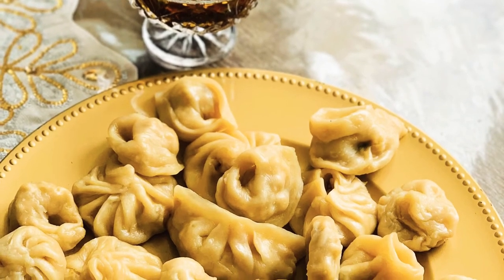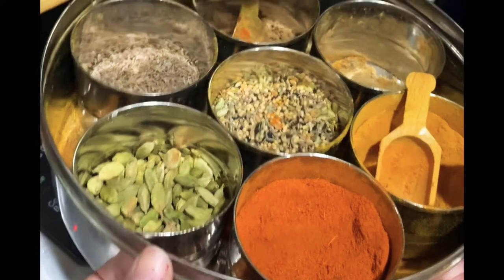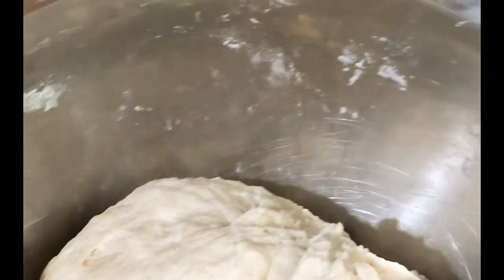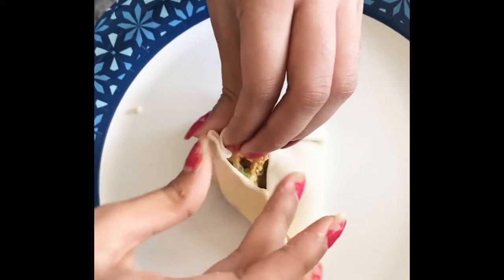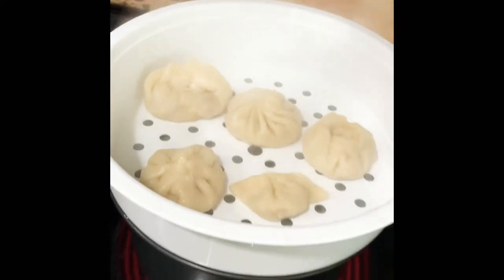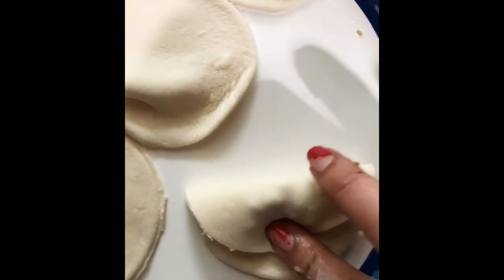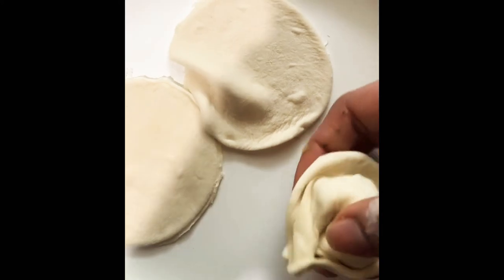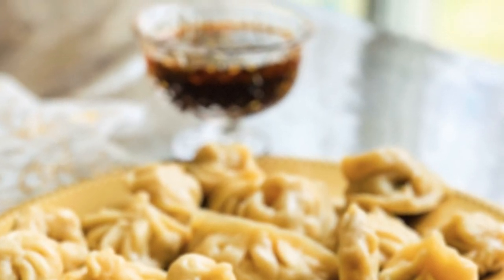Chicken momo in Bangla I চিকেনমমো/ডামপলিংছ steamed momo I chicken dumplings | Vlogger Sinia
খুব সহজে চিকেন মমো তৈরি।
আশা করছি সবার অনেক ভাল লাগবে।
দেখতে যেমন সুন্দর খেতে ও ততোটাই সুস্বাদু।
আপনারা কমেনট করে জানাবেন কেমন লাগল।
সবাইকে অনেক অনেক ধন্যবাদ আমার ভিডিও টি দেখার জন্য।
আশা করছি ভবিষ্যত এ আরো ভালো কিছু নিয়ে হাজির হব।
সেই পর্যন্ত সবাই ভাল থাকবেন।
আল্লাহ হাফিয।